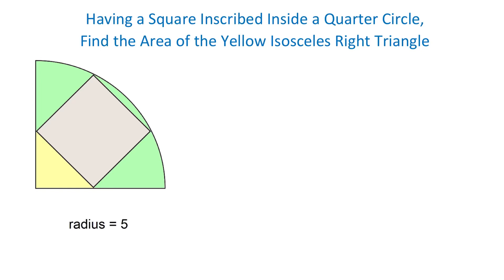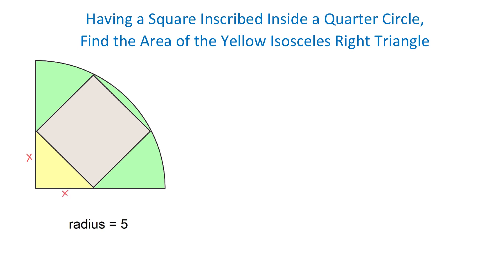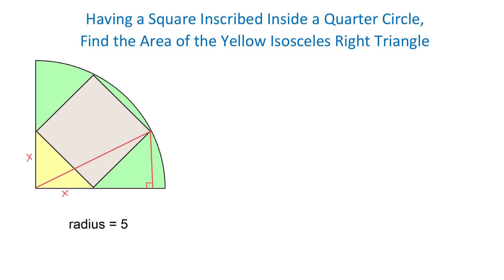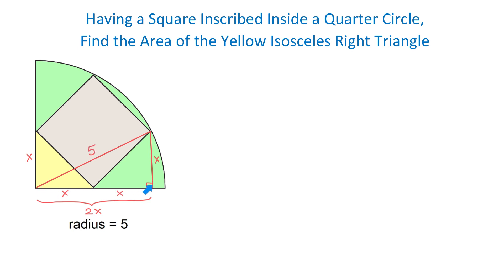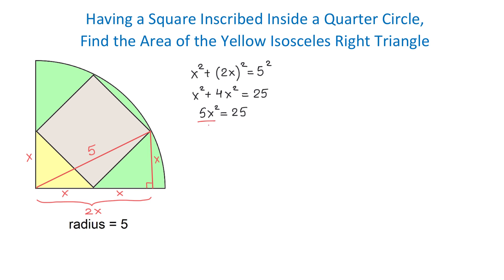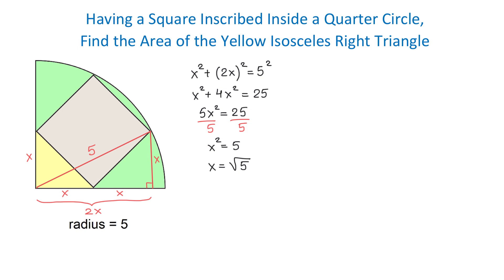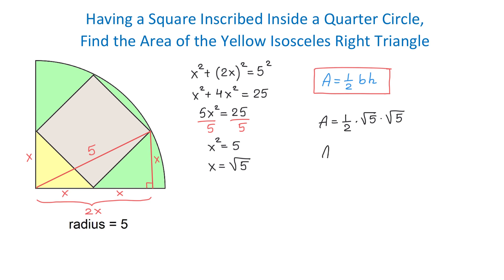Find the Area of the Yellow Triangle. Geometry Challenge!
Having a square inscribed inside a quarter circle, we find the area of the yellow isosceles right triangle. For this, we use the Pythagorean Theorem, and the formula for the Area of a Triangle.